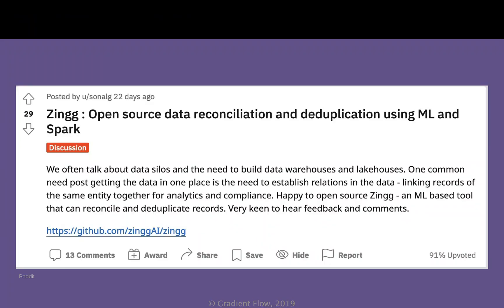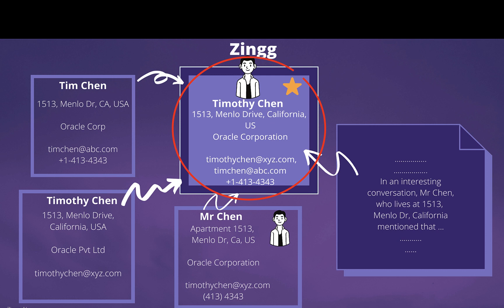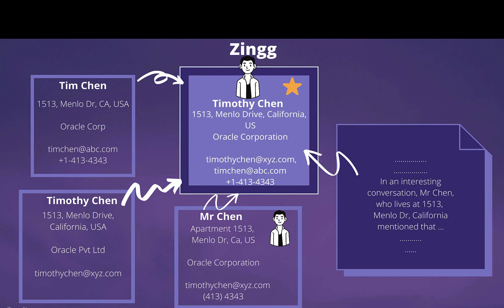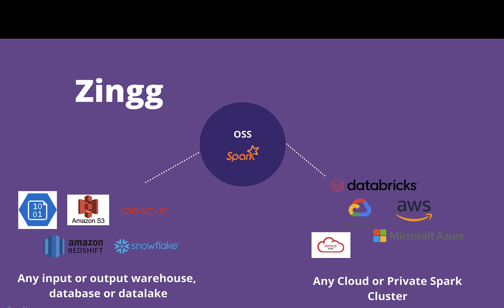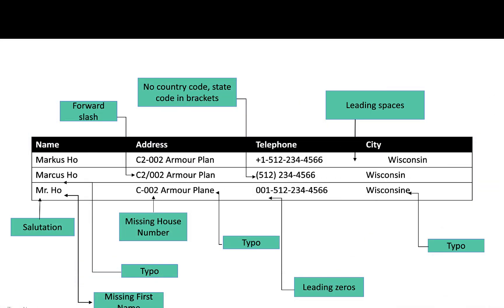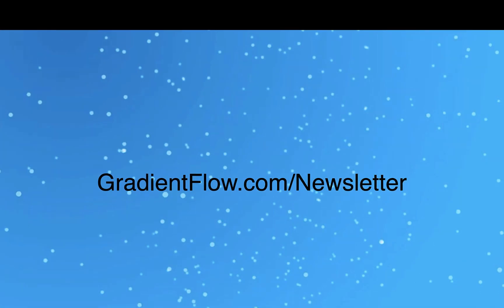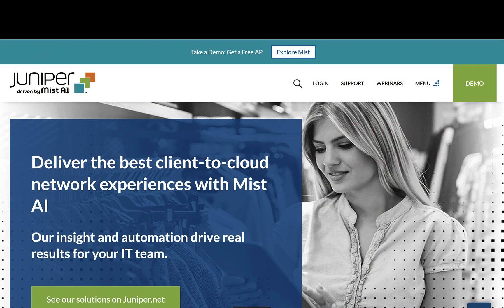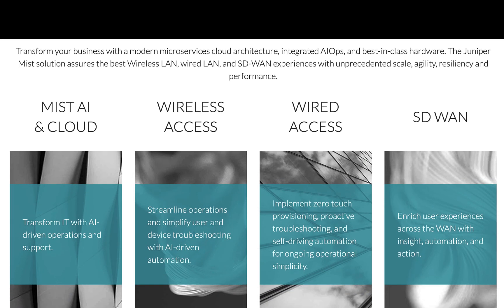Gradient Flow Snapshot #76: Scalable Entity Resolution; Human-Assisted AI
- Zingg is a new open source library for large-scale entity resolution
- Bob Friday is VP and CTO at Mist Systems a Juniper Company.  His team uses data, machine learning, and AI to “optimize user experiences and simplify operations across the wireless access, wired access, and SD-WAN domains”. They’ve deployed deep learning models for anomaly detection, and virtual assistants that provide insight and guidance to IT staff via a conversational interface.